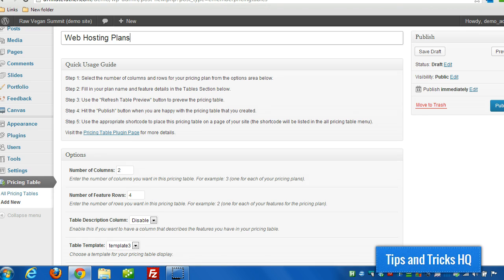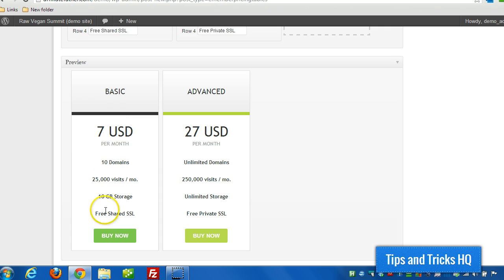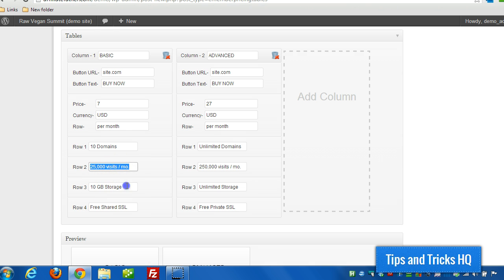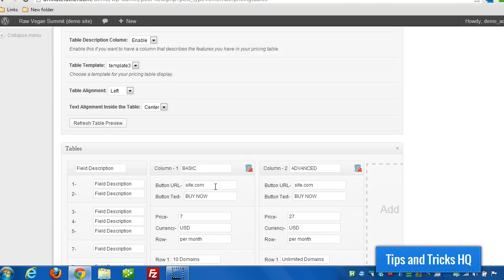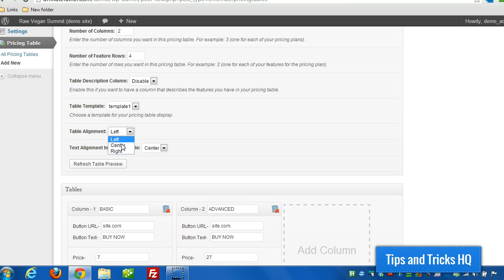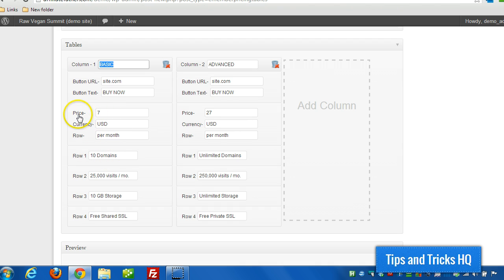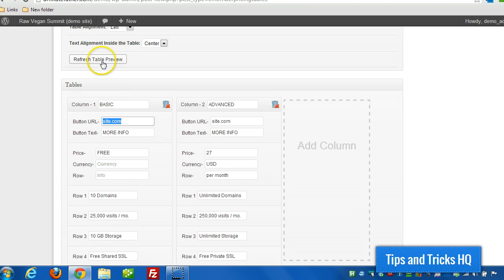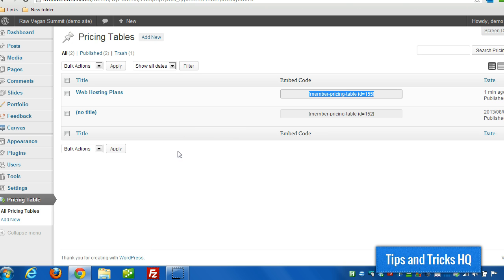How to Create a Pricing Table in a WordPress Site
In this video I will demonstrate how you can create a nice looking pricing table on your WordPress site.